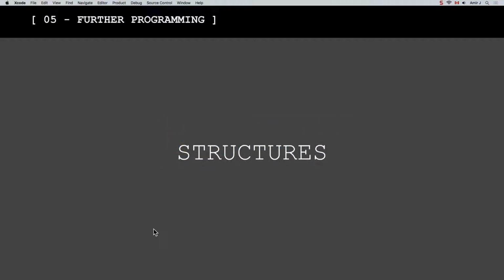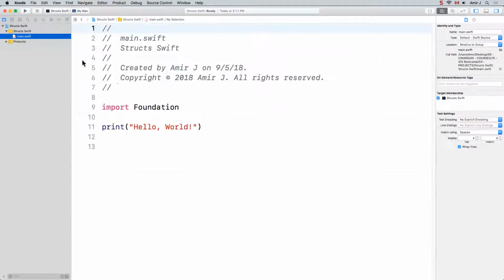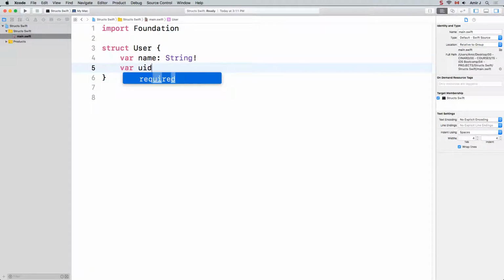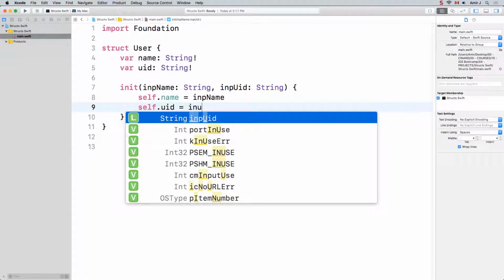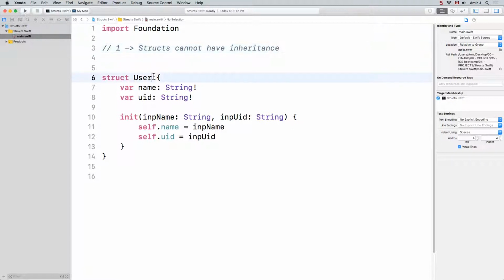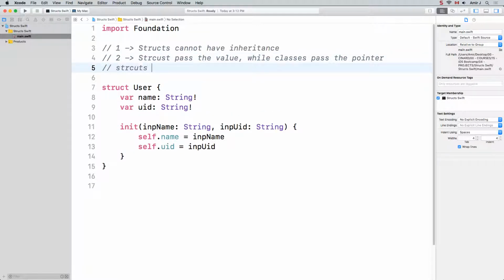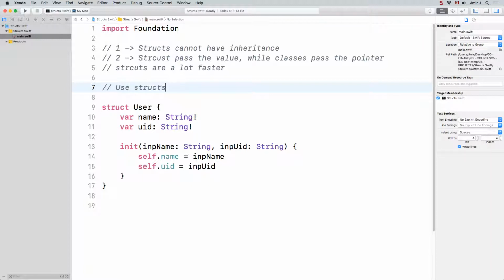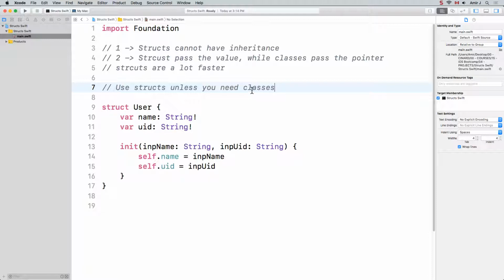iOS SDK Structures in Swift